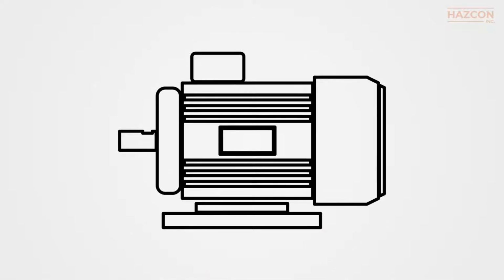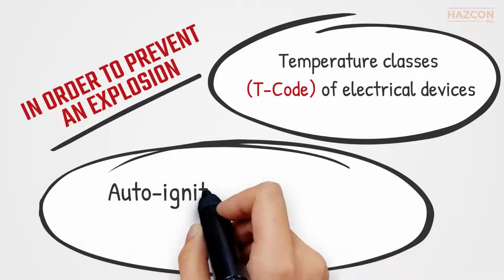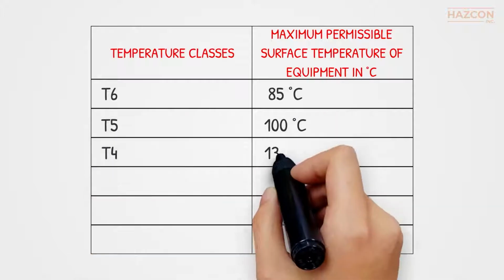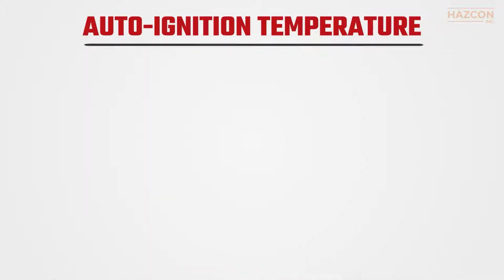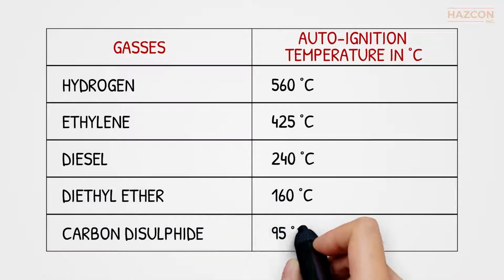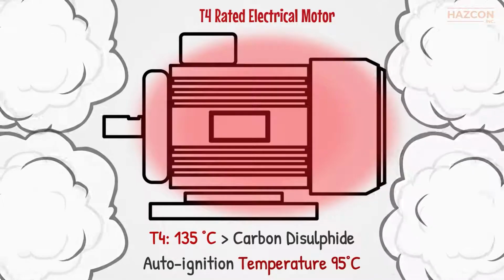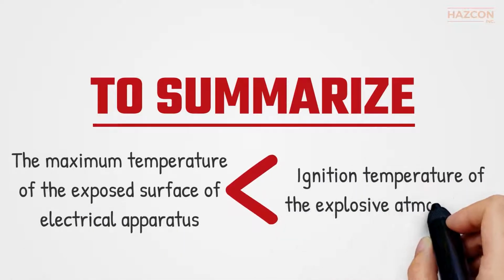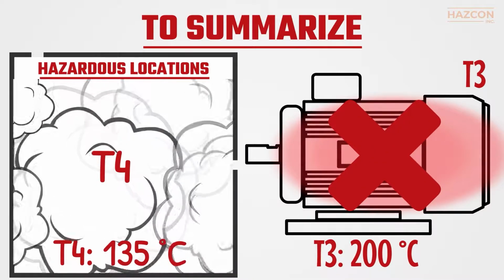Temperature class VS AIT of explosive gases!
Electrical equipment generates heat when in use and hot surfaces can ignite explosive atmospheres.
It is therefore especially critical to consider the maximum surface temperature that an electrical device may reach in service when installed in a hazardous environment where explosive gases are present.

In order to prevent an explosion, it is necessary to understand the temperature classes of electrical devices and the auto-ignition temperature of explosive gases.